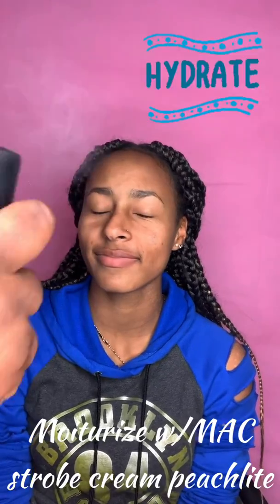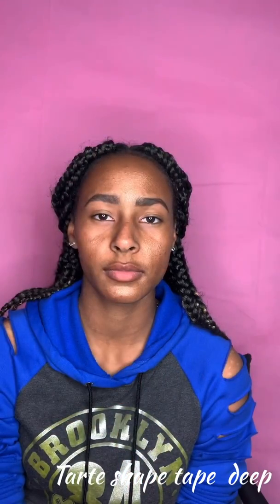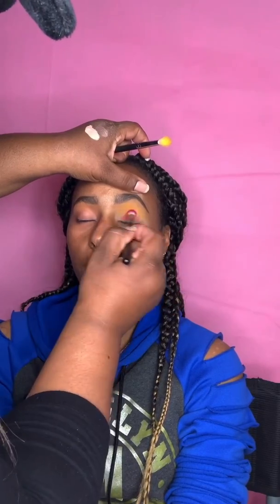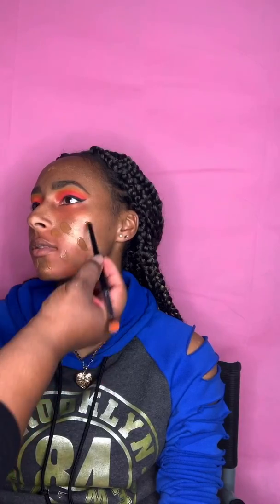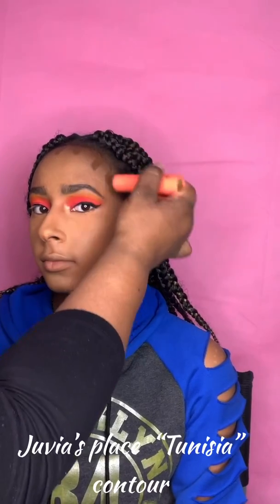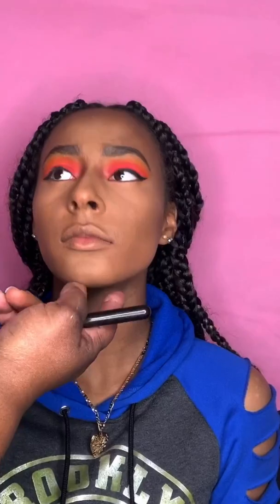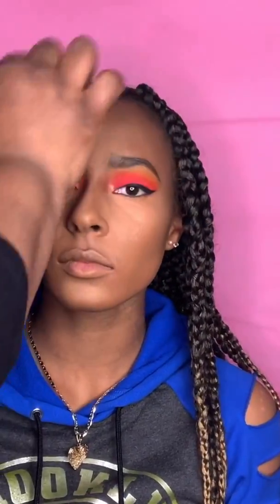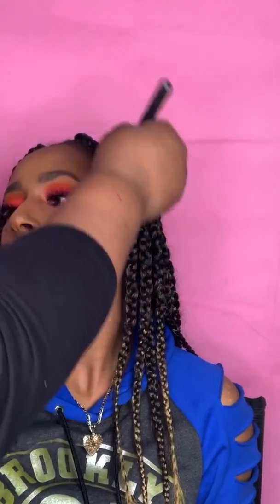Neon Glam ABH norvina 3 palette